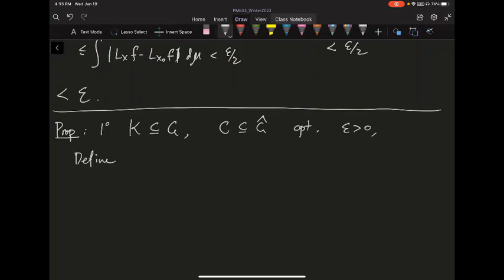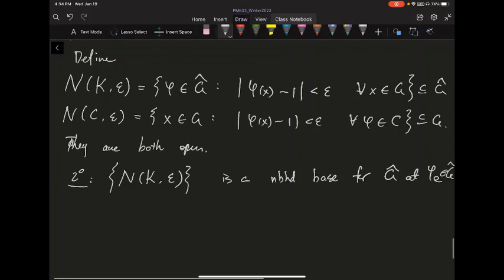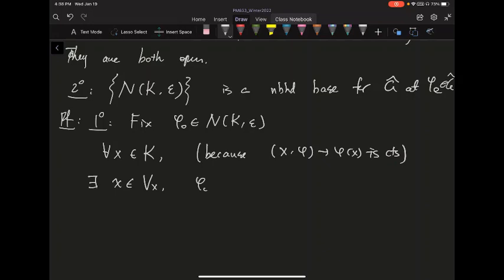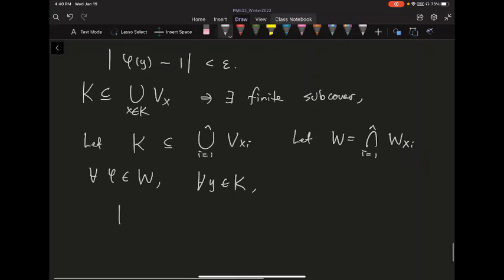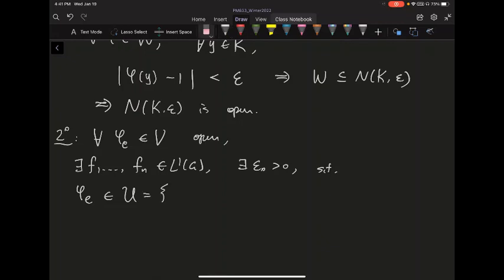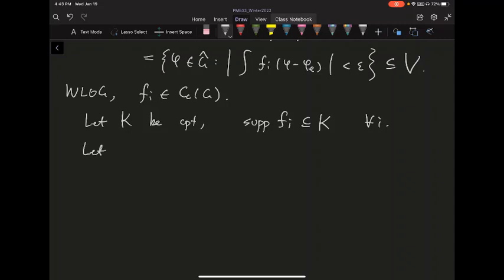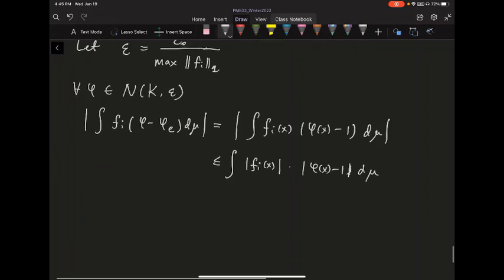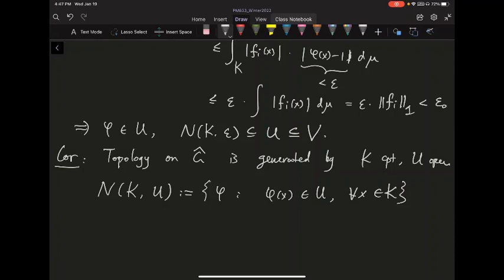Abstract Harmonic Analysis - Lecture 7 part 4